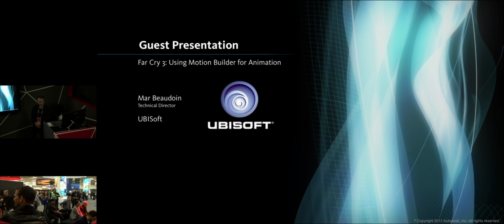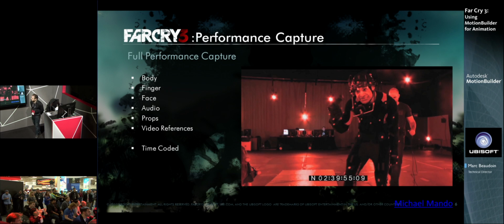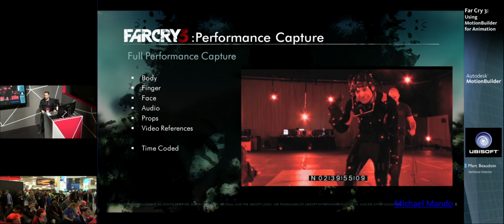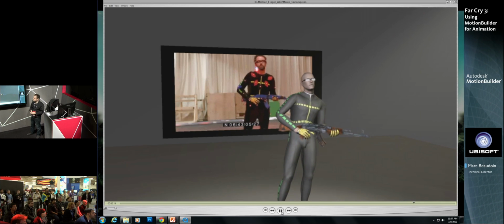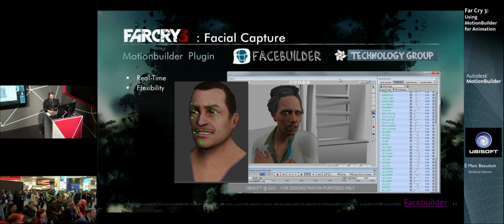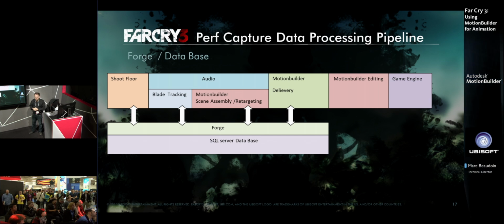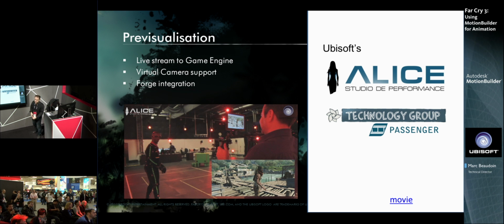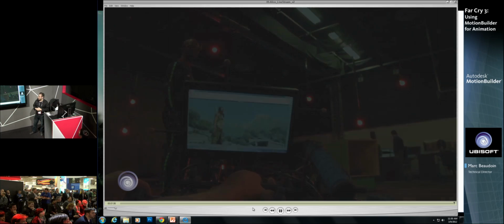Enhancing Performance Capture on Ubisoft Far Cry 3 using Autodesk MotionBuilder